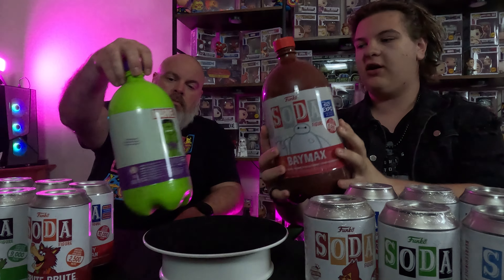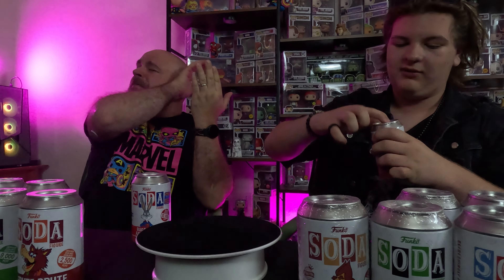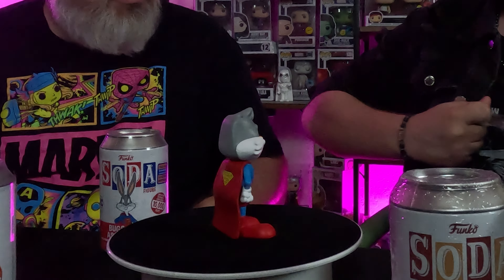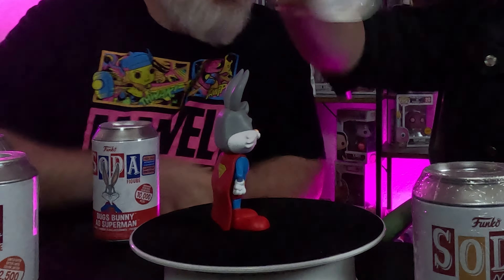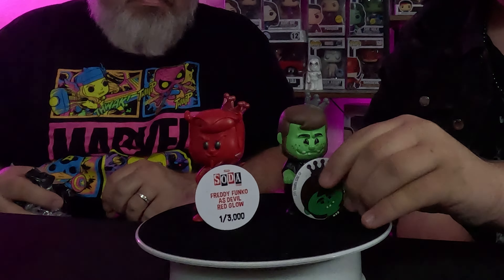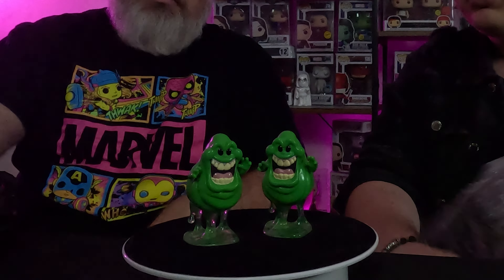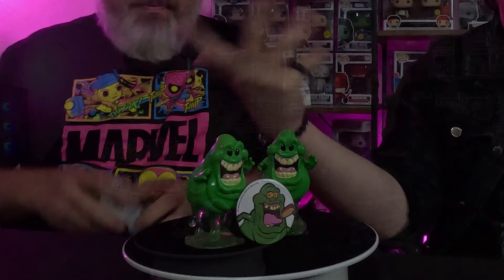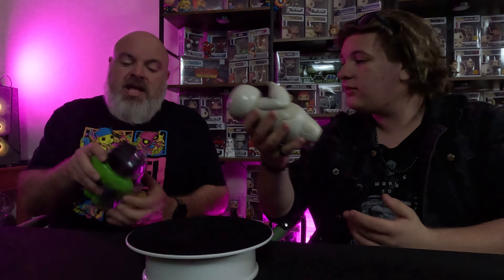FUNKO SODA SPECTACULAR!! | SUMMER OF SODAS WK 2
Coming in hot!!! Summer of Sodas Spectacular - Week 2.
How is our luck this week?!